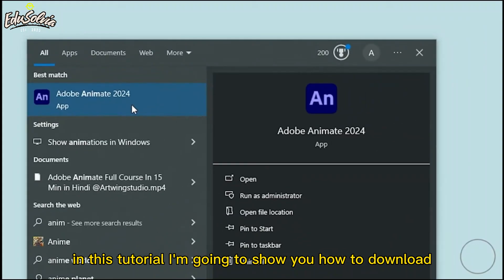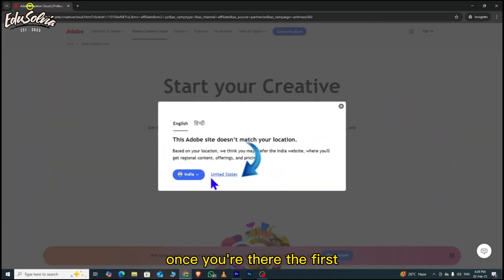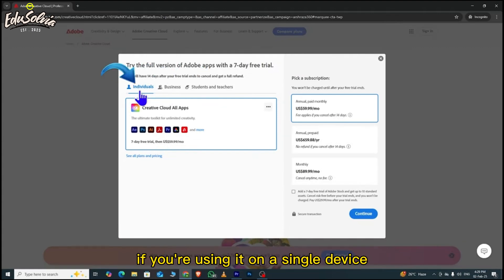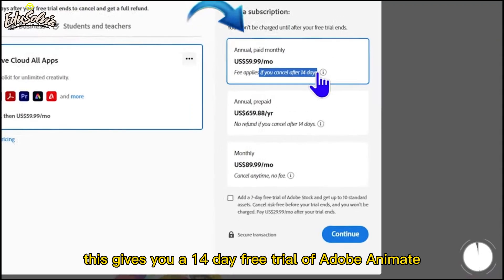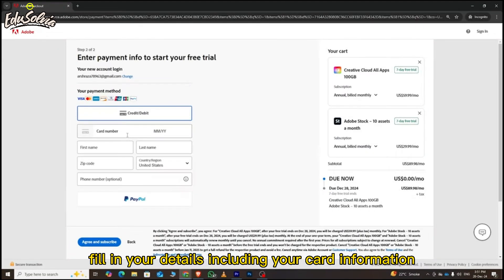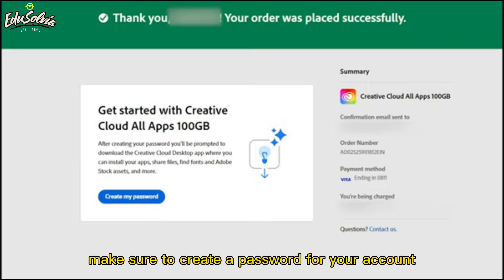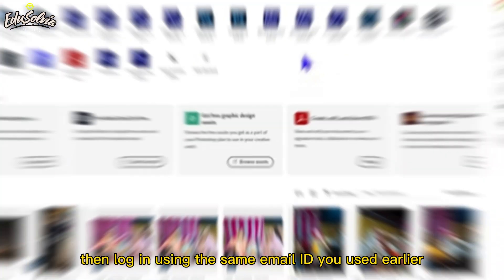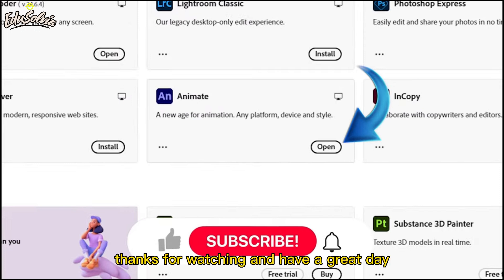How to Download Adobe Animate for FREE (in 2025 Official Guide)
🎨 Want to create stunning animations without breaking the bank? In this 2025 guide, we'll show you how to download Adobe Animate for free using Adobe's official 7-day trial. No hacks, no piracy—just a legitimate way to explore all the features Animate has to offer.

✅ Works on:
- Windows
- macOS

In this tutorial:
0:00 - Introduction
0:30 - Accessing the Adobe Animate Free Trial
1:15 - Installing Adobe Animate via Creative Cloud
2:00 - Exploring Key Features
2:45 - Tips for Maximizing Your Trial
3:30 - Conclusion